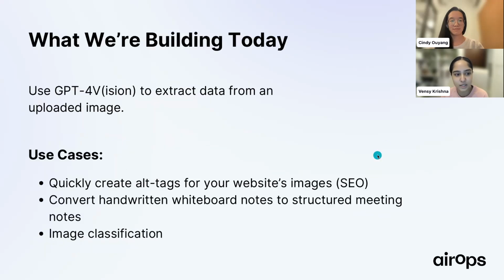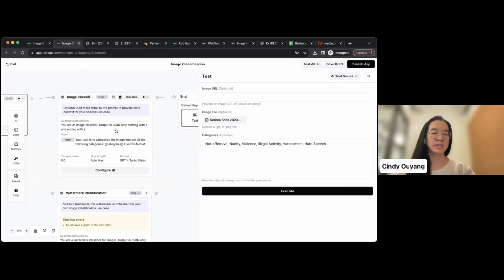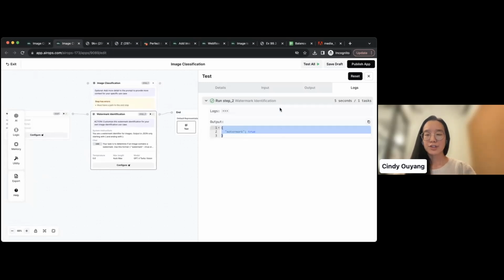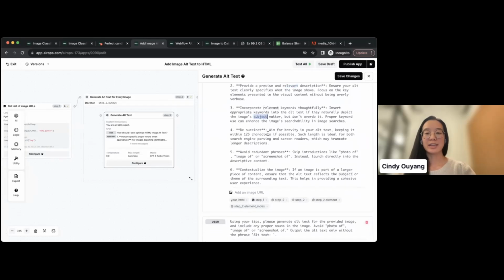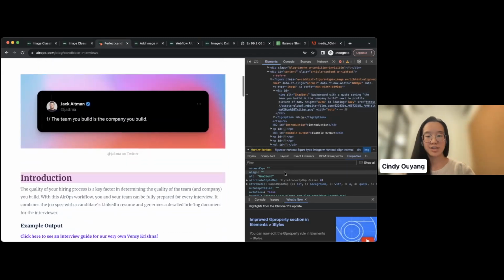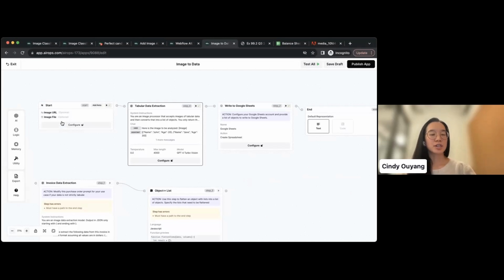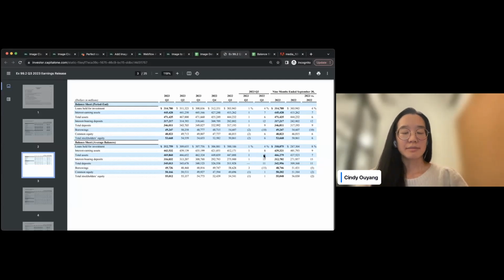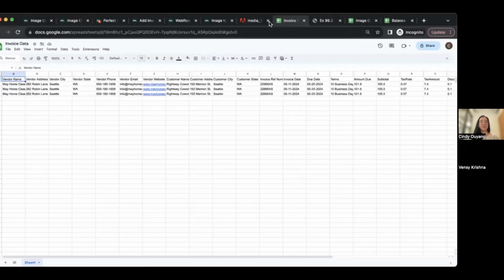Learn to Build With GPT-4V(ision) | Build With AirOps Live 3